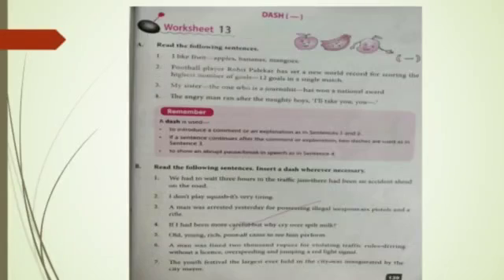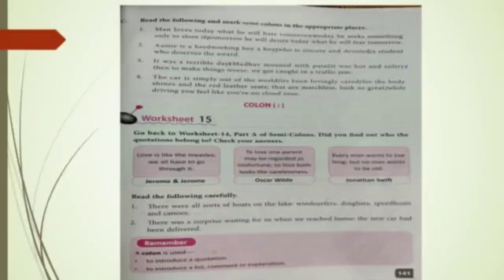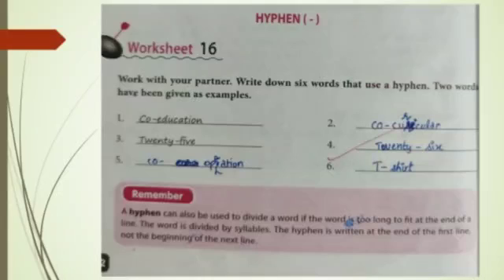Class 8th, Subject English Practice Book, Lesson 9, Part 3